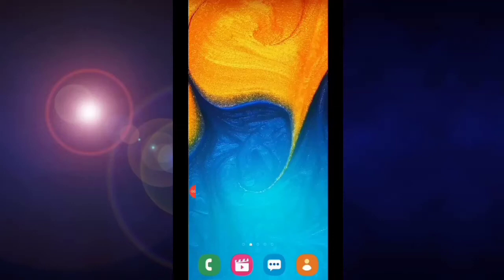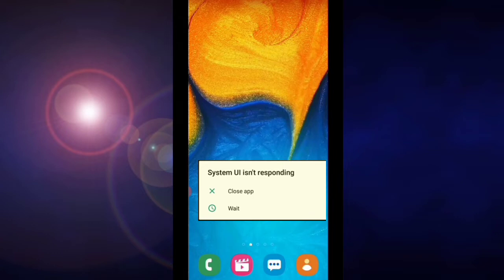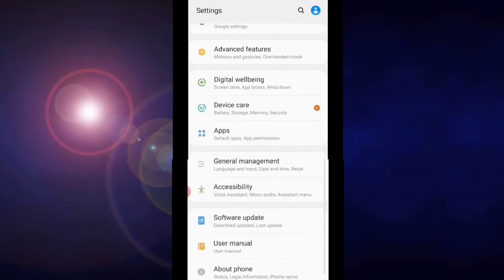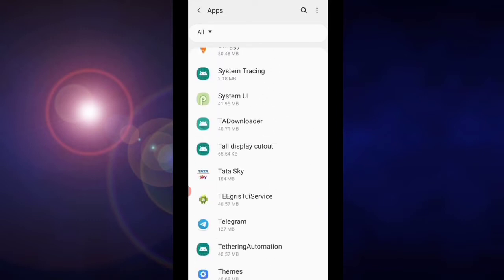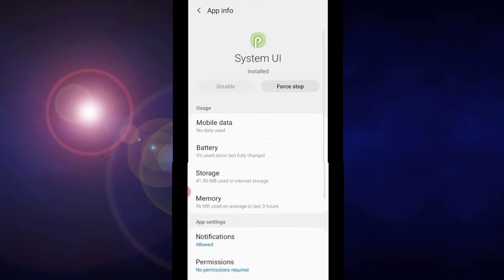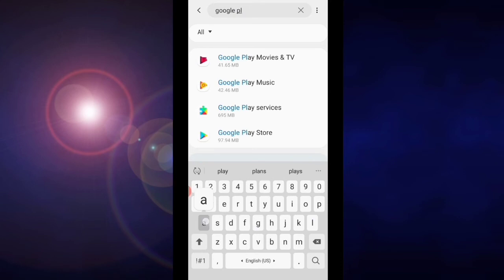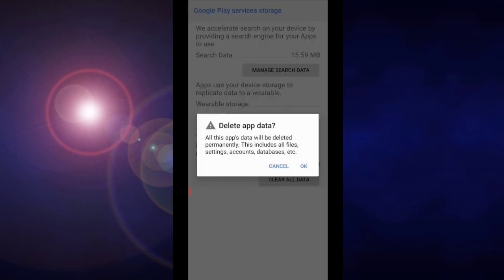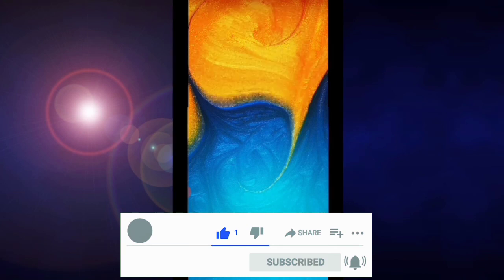how to fix system ui not responding problem _ 2022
System UI not responding fix 2022.